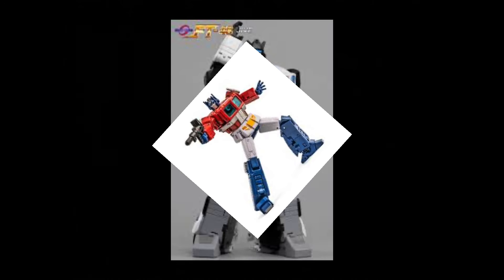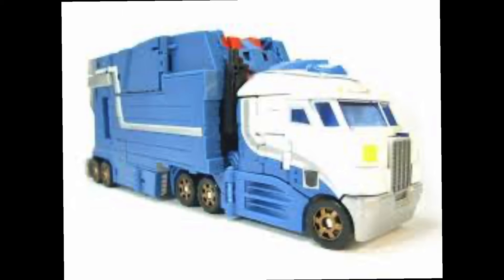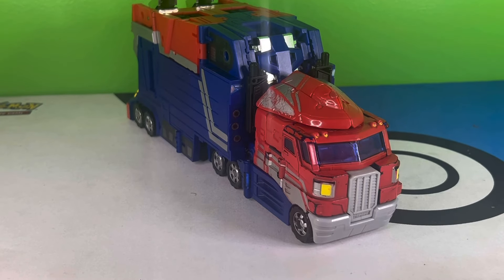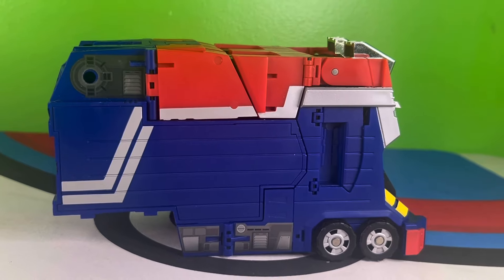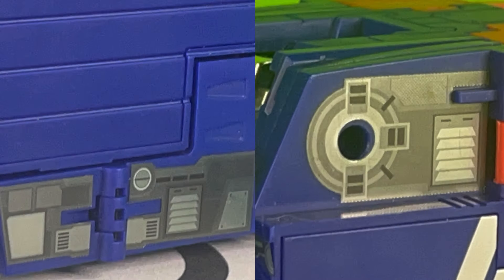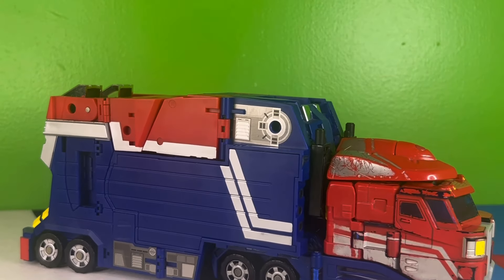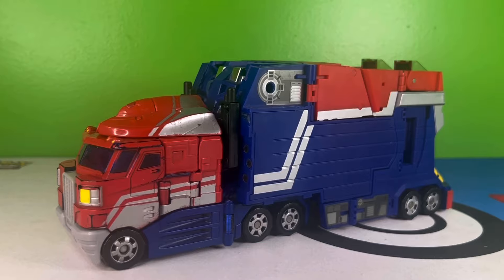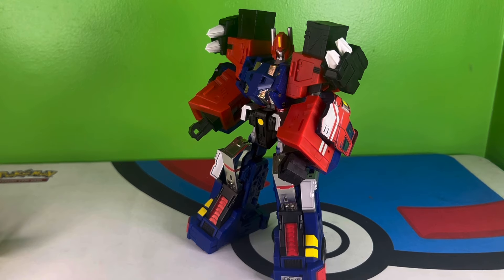If 3rd Party Had A Cool Grandpa …| Fansproject D.I.A. Powered Commander Review!!! (Classics Prime )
Today we meet the toy that started the whole 3rd Party craze which is wild to think about.